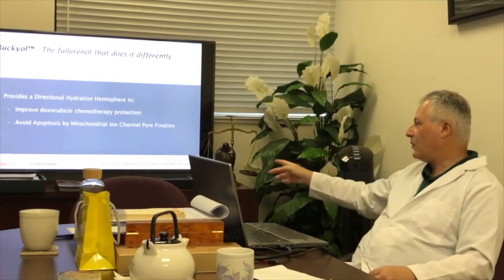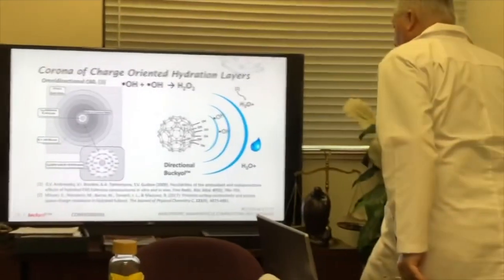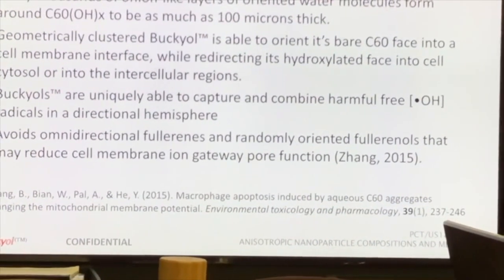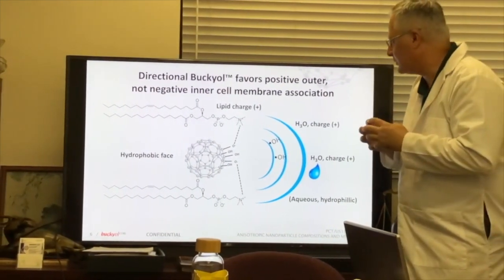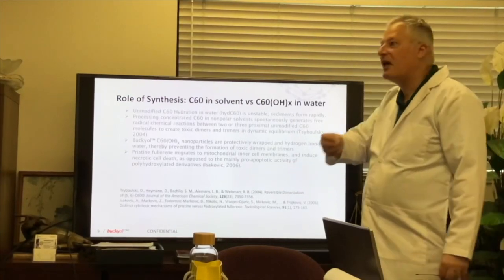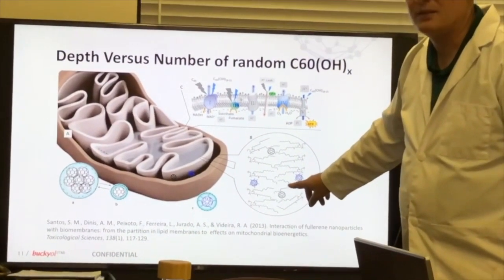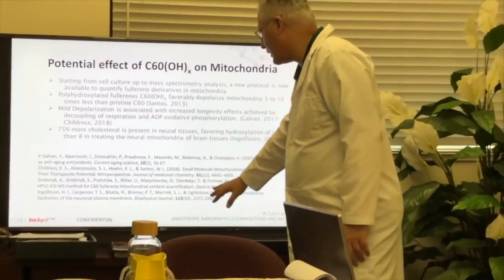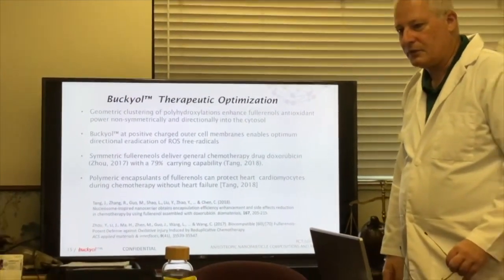C60 Buckyol Presentation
Inventor of this Proprietary Buckyol C60 gives a Presentation Explaining It’s Mechanisms of this Designed Miracle Molecule. He compares the difference between His designed Molecule vs the traditional forms of Carbon 60. He provides evidences to support that Buckyol C60 works almost Instantly!